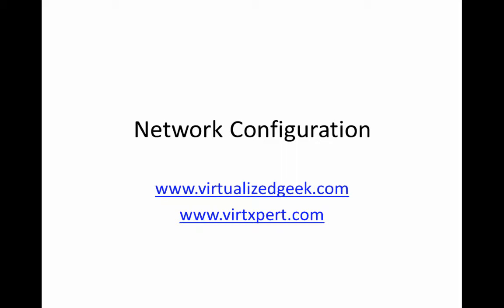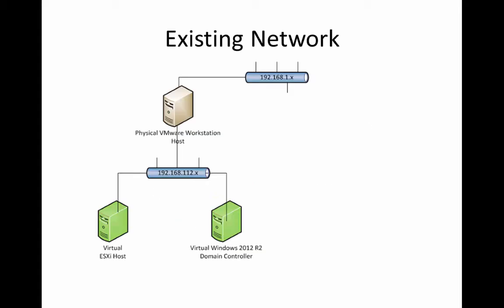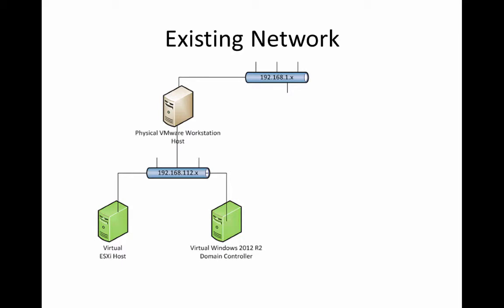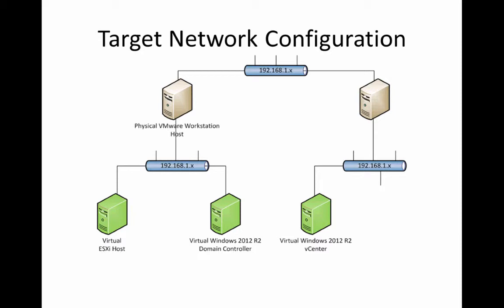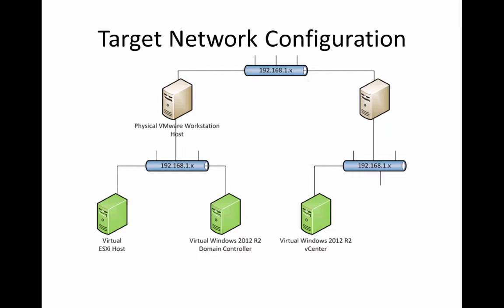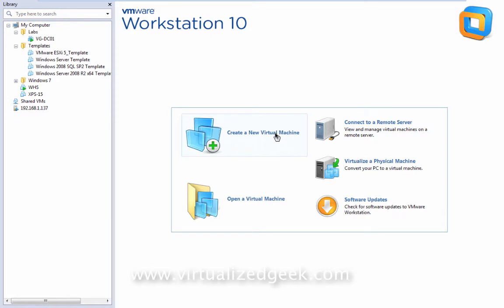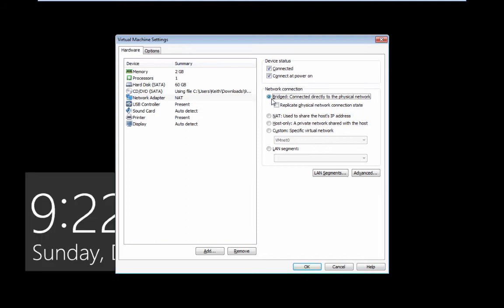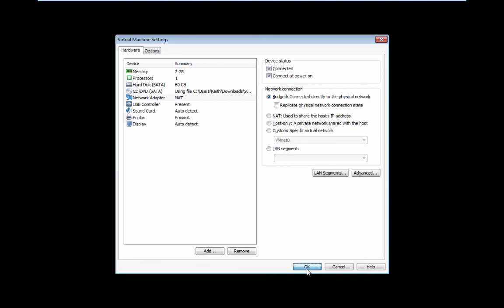Configuring Basic Networking (VMware Workstation vSphere Lab Cont'd)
Taking a little time to go over the network design of our lab.  We will be putting the management interfaces of the virtual machines on the bridged network.  This will allow adding a 2nd VMware Workstation or Fusion host if we run out of resources.